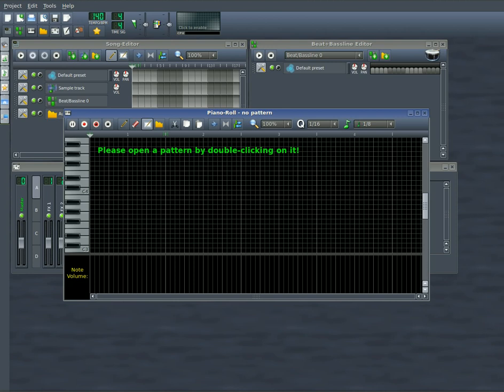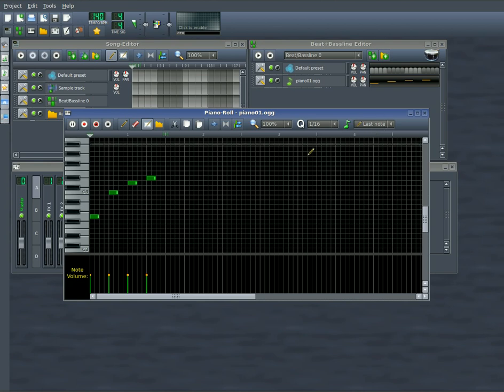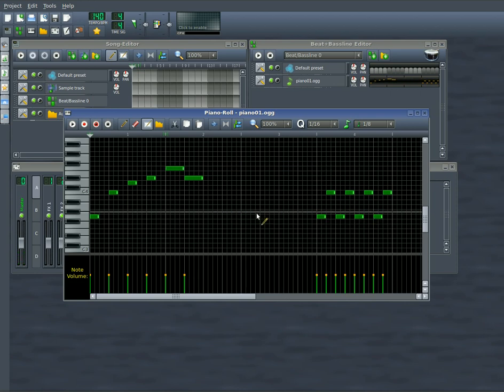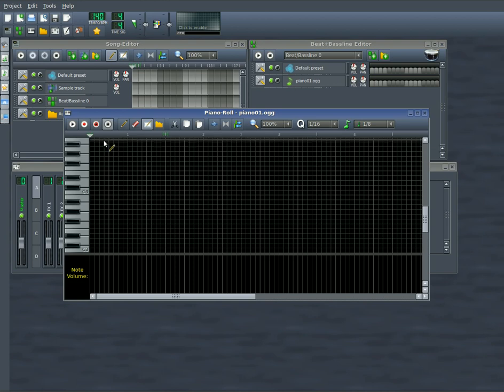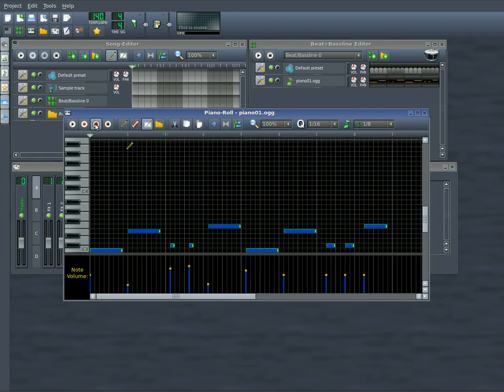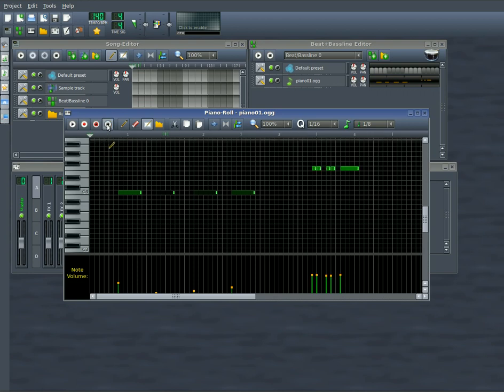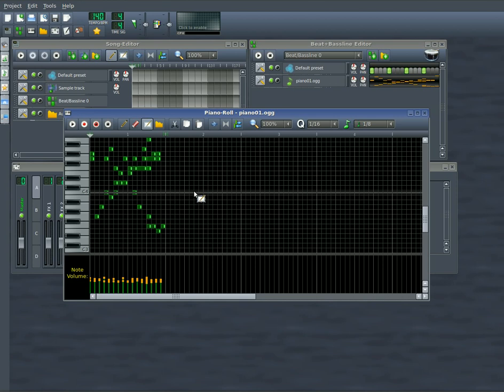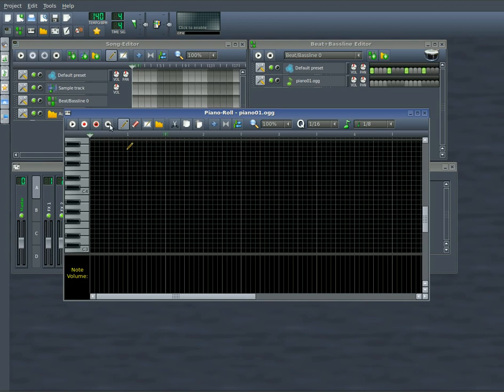LMMS Tutorial - The Piano Roll